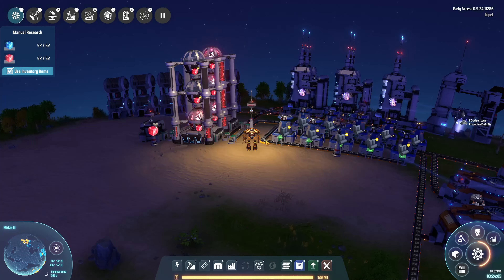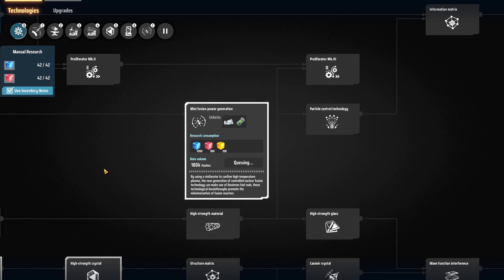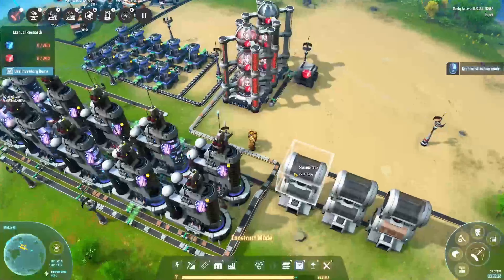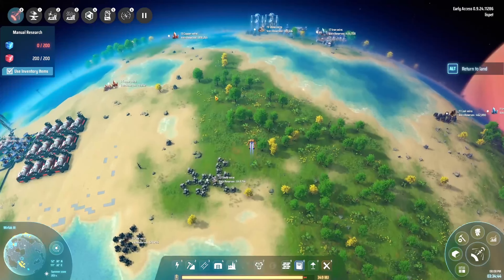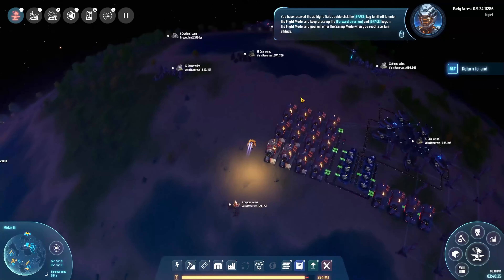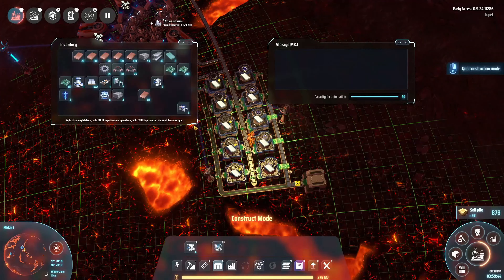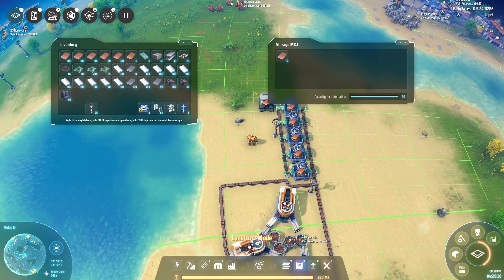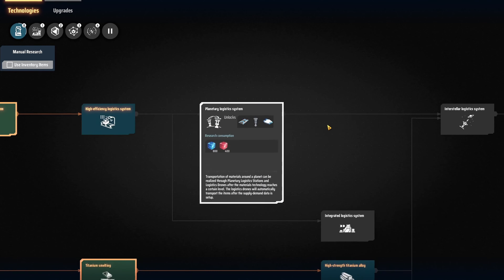Dyson Sphere Program | Ep 5 | Off World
Hi everyone! I am once again biting off more than I can chew and starting a new series.
This is the last of the episodes in the backlog, so from now they're going to be live!